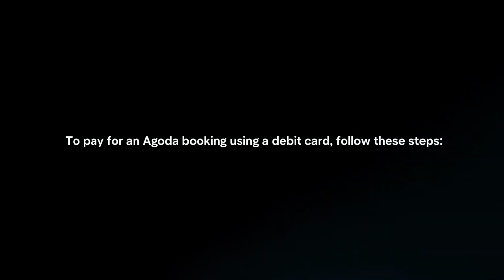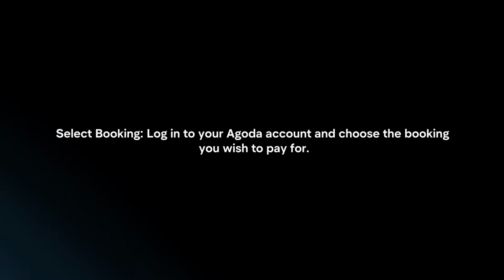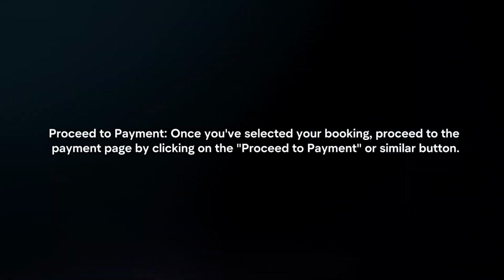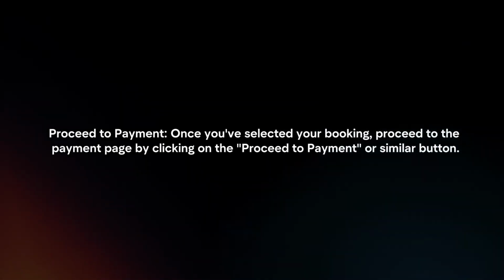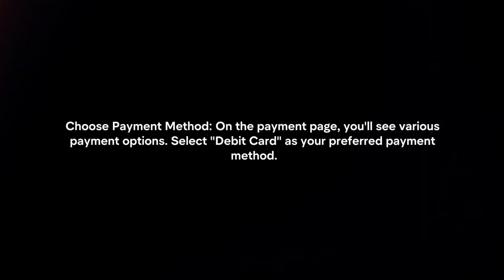How To Pay Agoda Using Debit Card? (2024)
In this video I will explain How You Can Pay Agoda Using Debit Card In 2024.